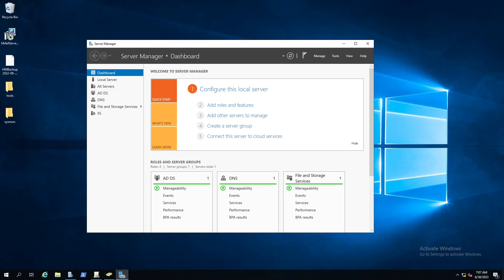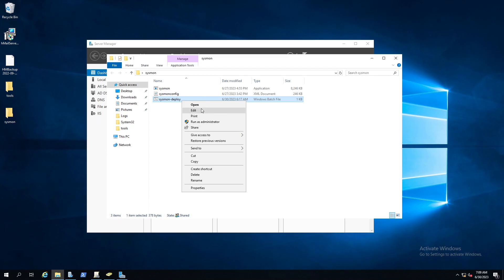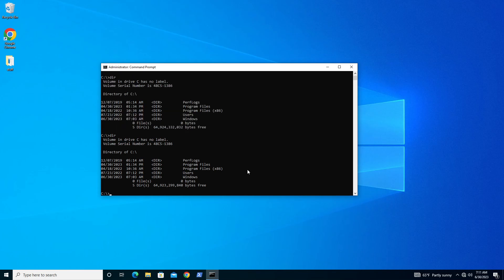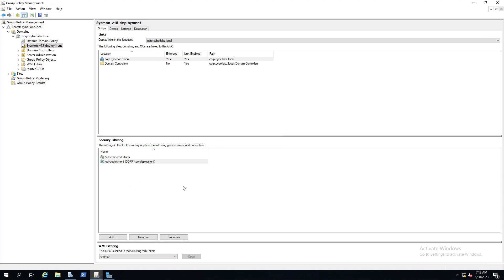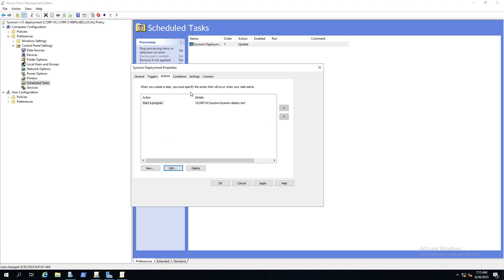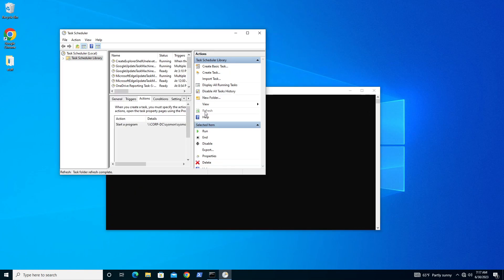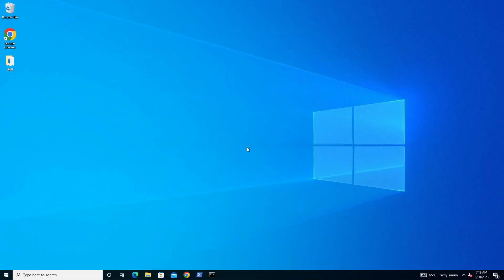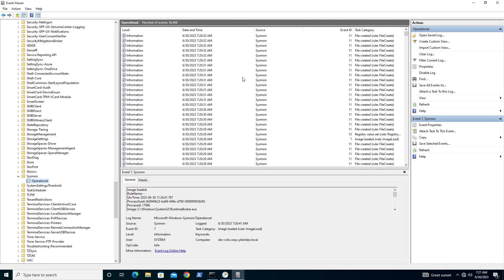How to deploy Sysmon via GPO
In this video I'll demonstrate how to deploy Sysmon via GPO in a Windows Domain Environment. After several hours of Google and a few cups of coffee I decided to document and record this video so that I'll have a reference for the future.